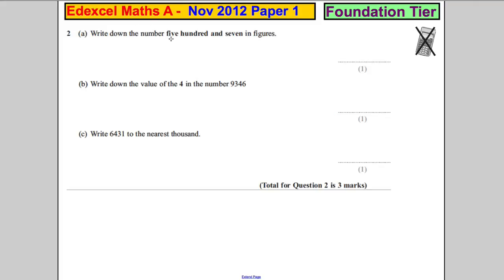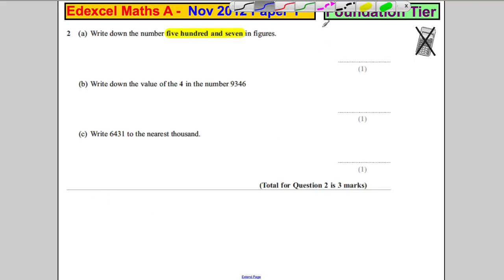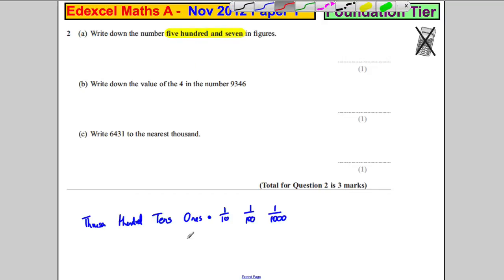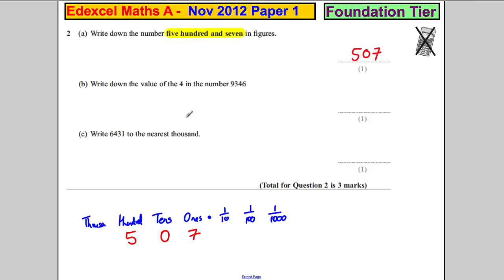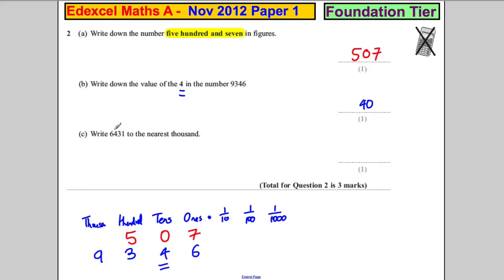Q2 Edexcel GCSE Maths 1F November 2012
Exam solutions.  Q2 Edexcel GCSE Maths 1F November 2012. number, place value